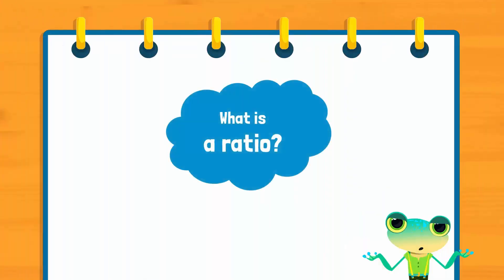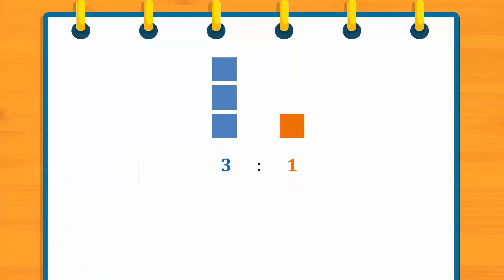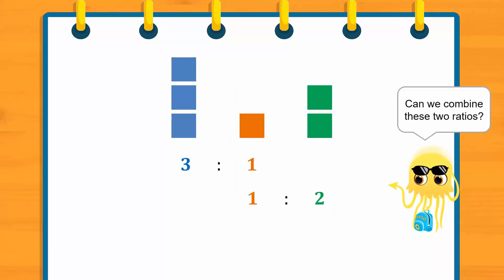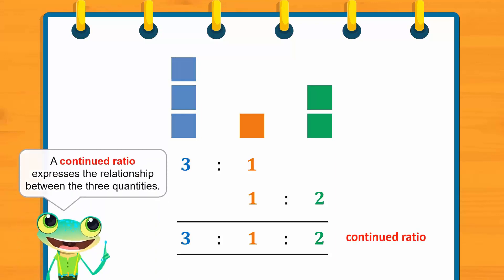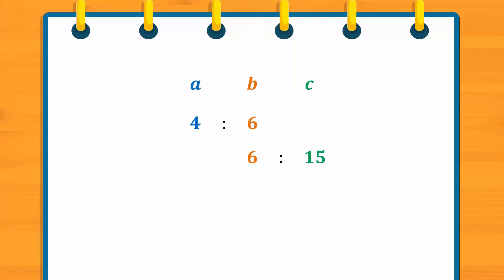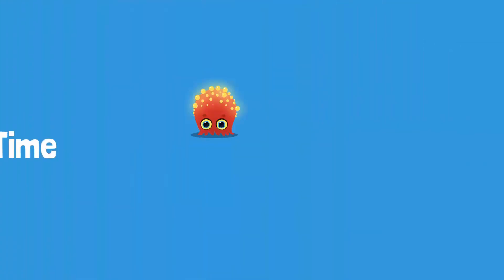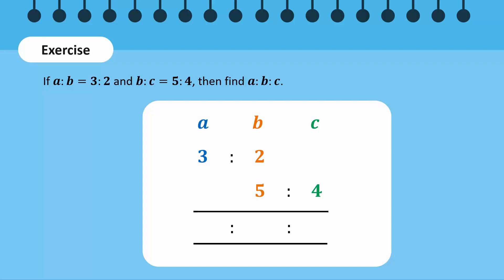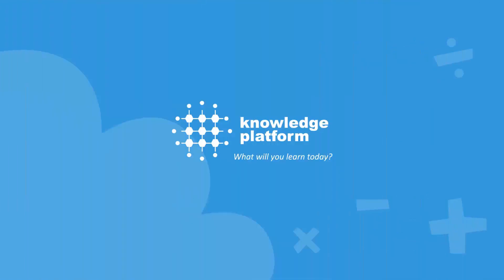Continued Ratio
"Want to learn how to used continued ratios, direct and indirect proportions to solve real-life problems related to time and work? Learn it at full speed in this video!